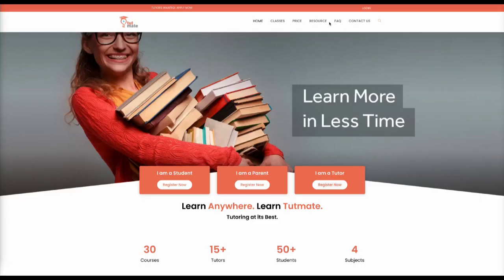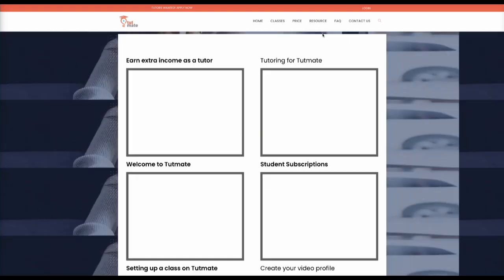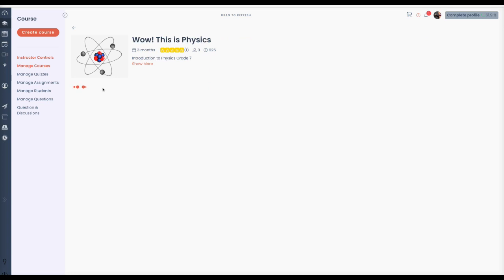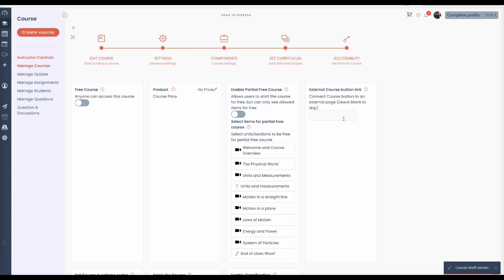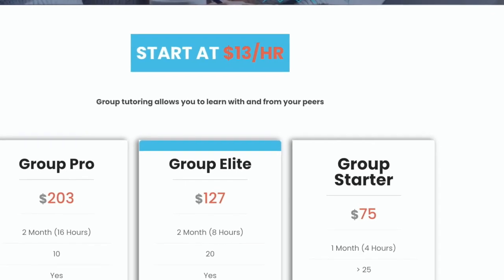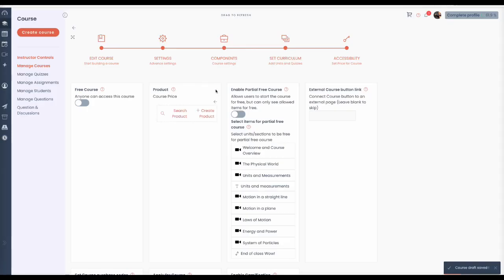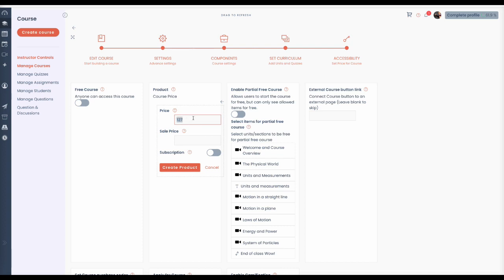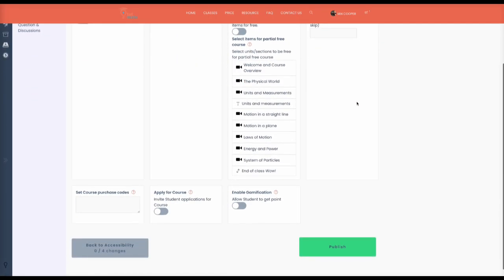Class Price Setting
How to set the correct class price in Tutmate